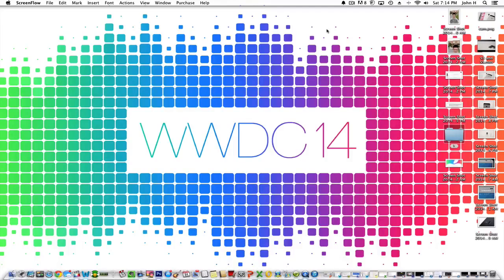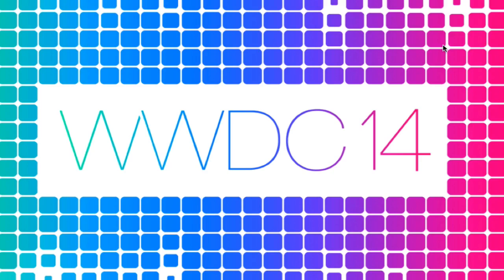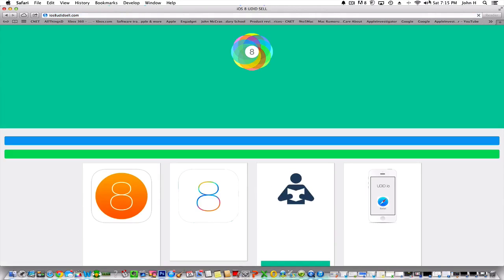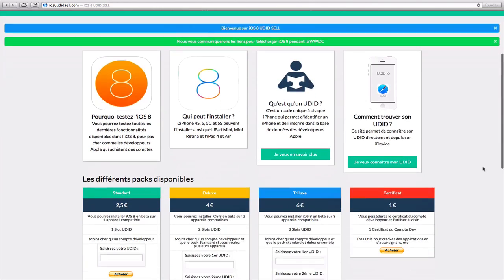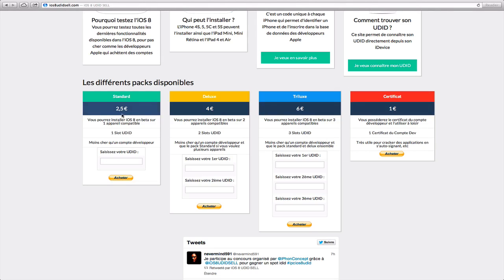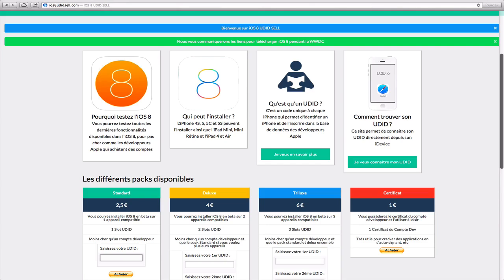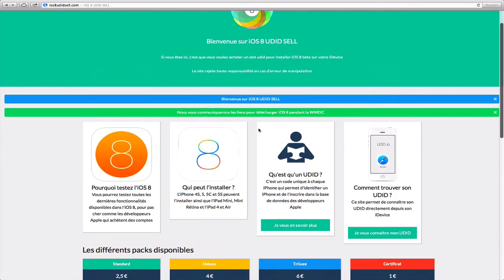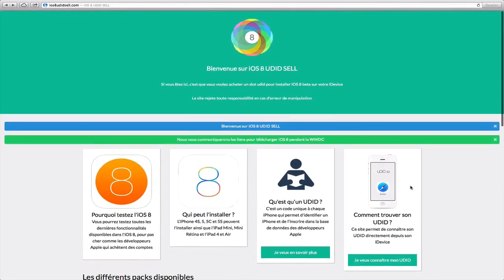How to get iOS 8 Beta 1 Now! [iPhone, iPad, iPod Touch]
This video demonstrates how you can get iOS 8 beta access on day 1 of WWDC 2014!
Follow my buddy on twitter! @_B97Anthony_